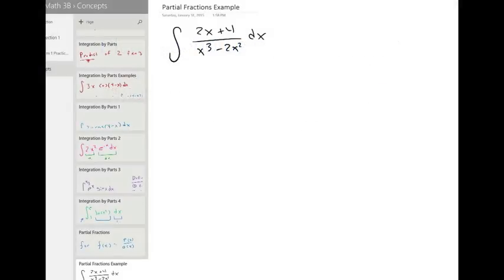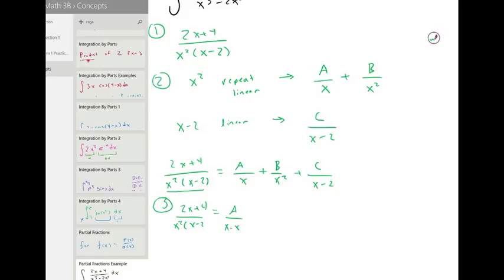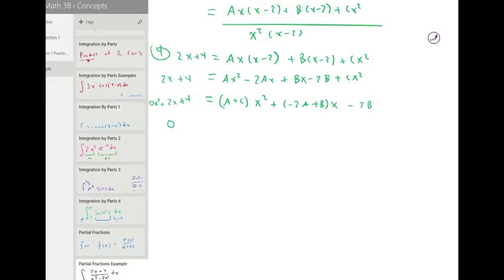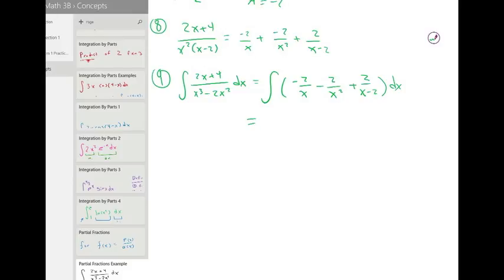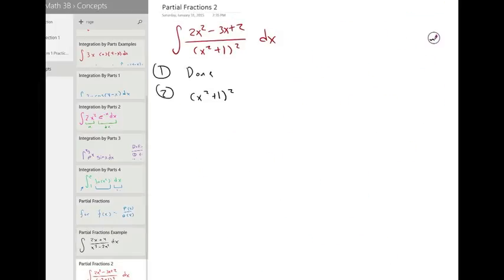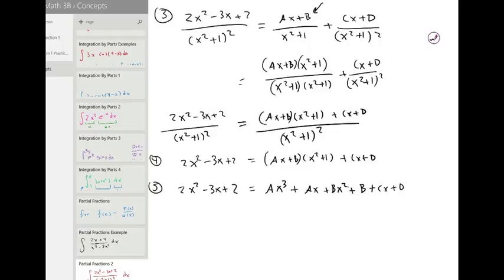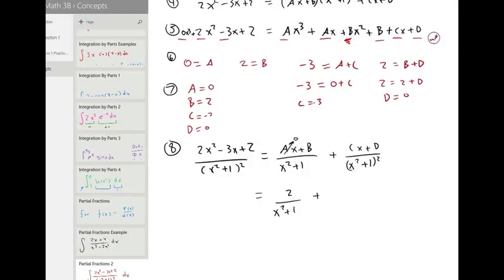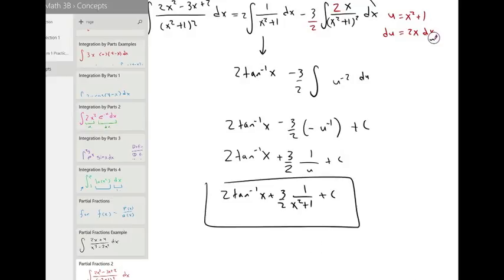Partial Fractions Examples | Calculus for Life Sciences | Griti